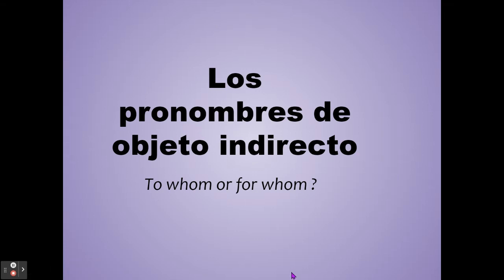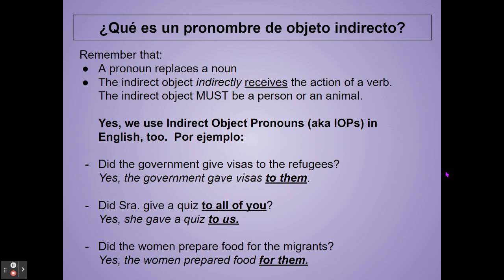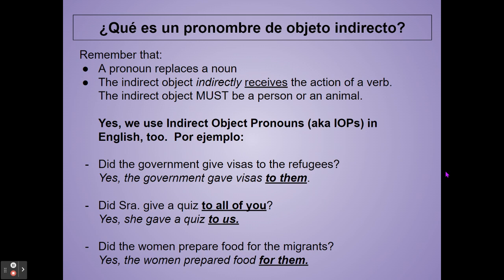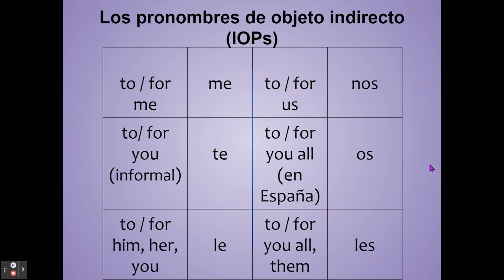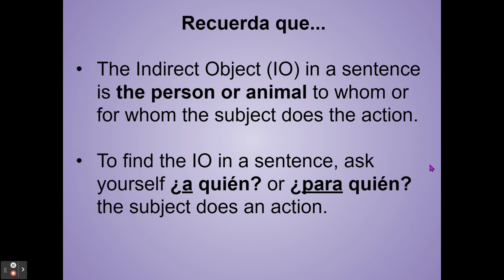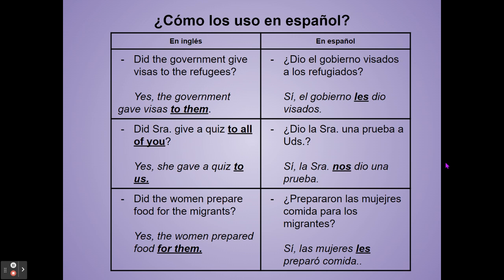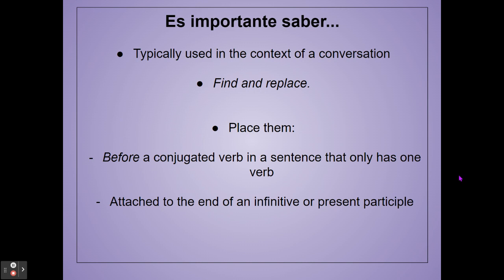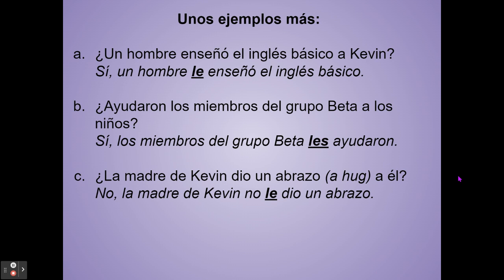3 ACP: los pronombres de objeto indirecto 2023